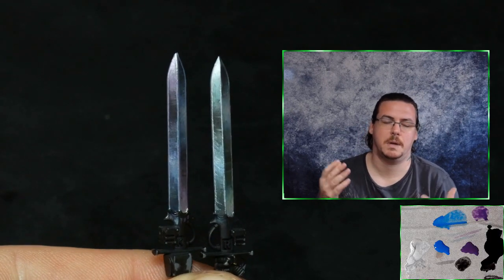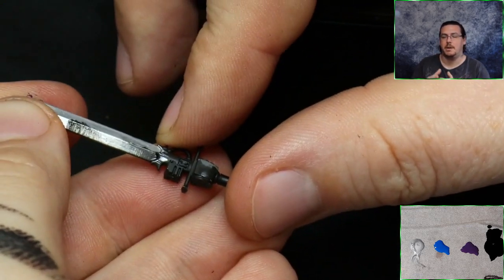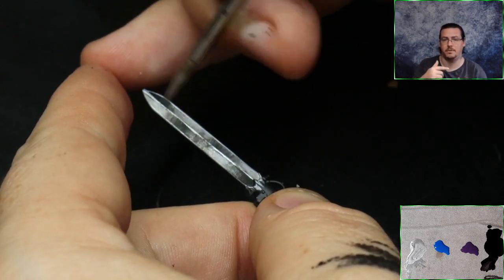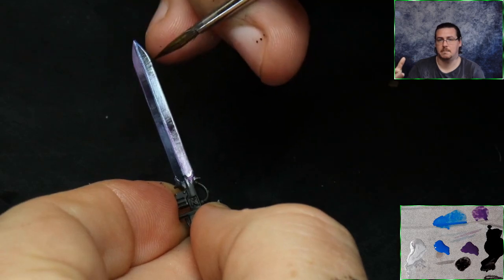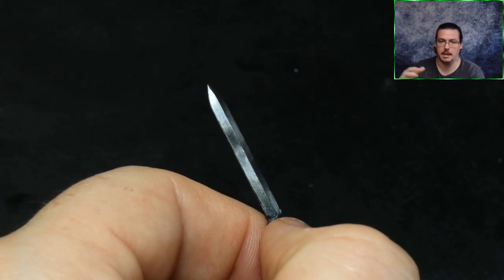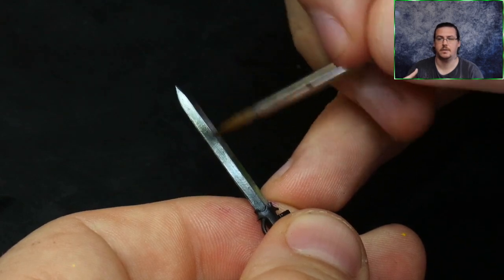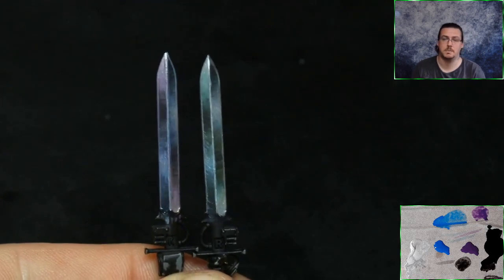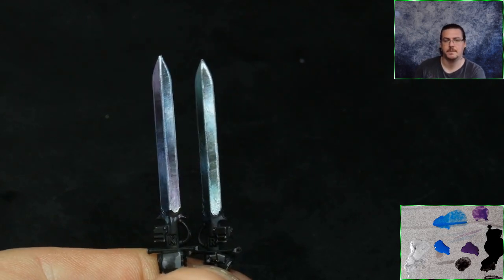How to paint easy power swords - no airbrush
How to paint easy power swords - Hey everyone, welcome to this weeks YouTube video. We are going over how to paint TMM power weapons, as always I hope it's helpful

Twitch streams will be on
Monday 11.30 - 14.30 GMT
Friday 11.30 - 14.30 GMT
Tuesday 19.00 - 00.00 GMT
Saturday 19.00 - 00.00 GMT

Free Discord below.

Paints used

Scale 75 Heavy Metal
Vallejo Model Colour Black
P3 Cygnar Blue highlight
P3 Beaten Purple
P3 Cygnus Yellow